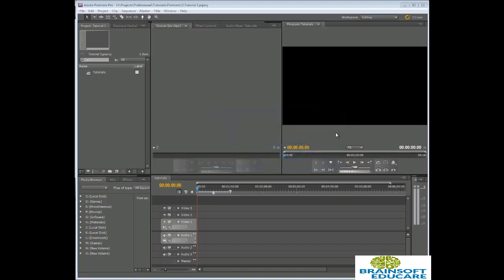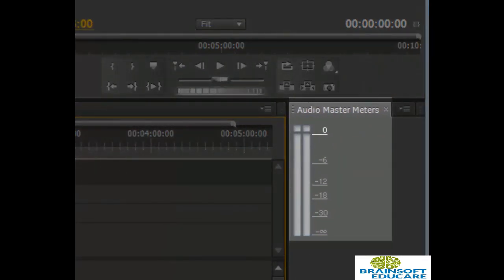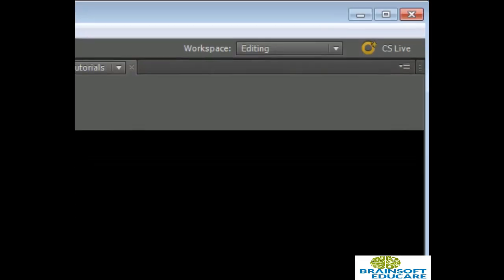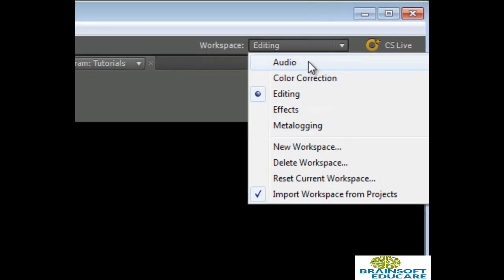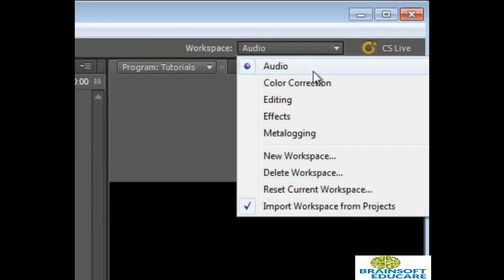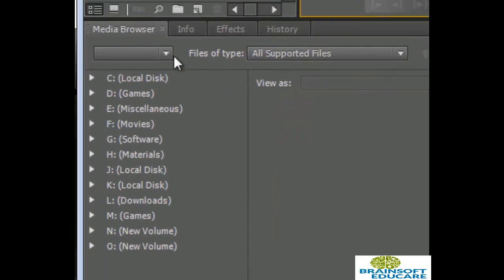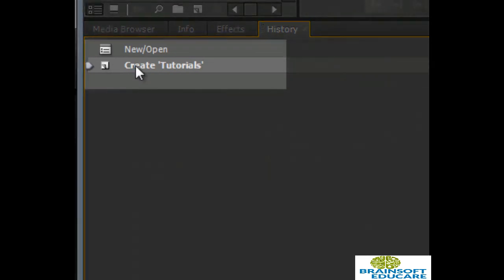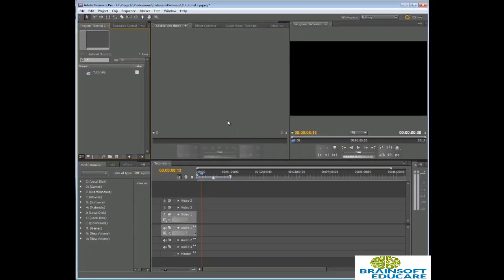Interface Description Part - 3 in Adobe Premiere Pro | Adobe Premiere Pro Complete Course.